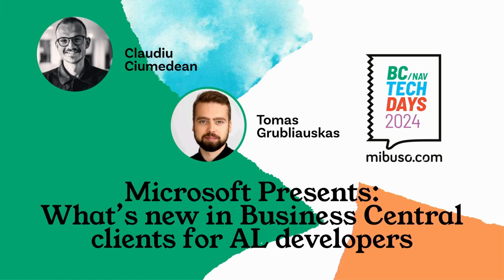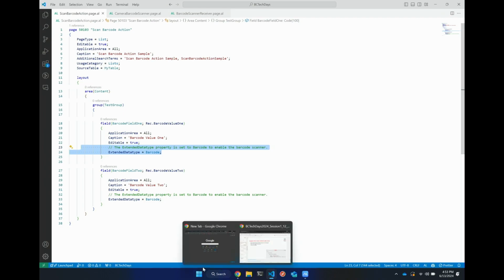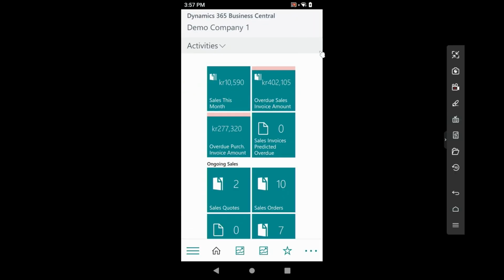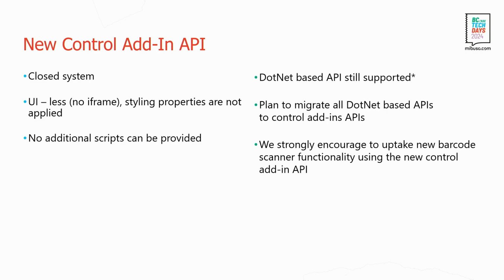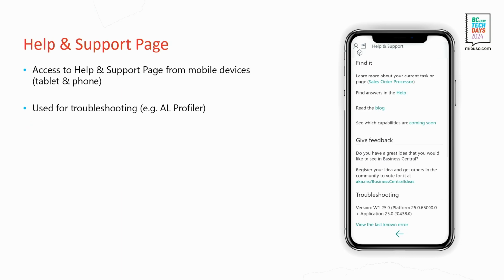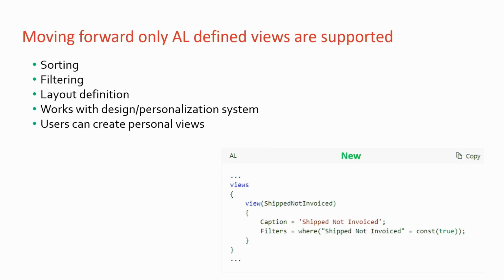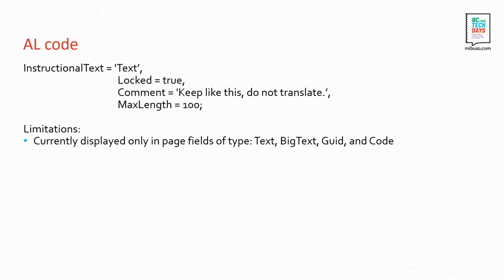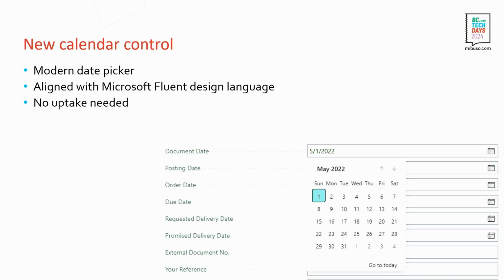Microsoft Presents: What's new in Business Central clients for AL developers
Title: Microsoft Presents: What's new in Business Central clients for AL developers

Presenters: Tomas Grubliauskas; Claudiu Ciumedean

Presented on Thursday 13 June 2024, 16:00 - 17:30